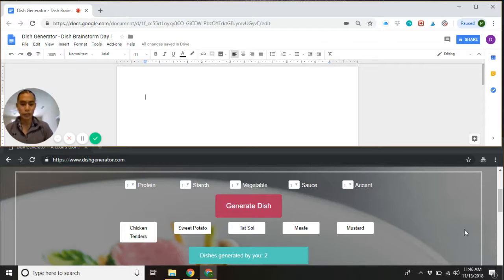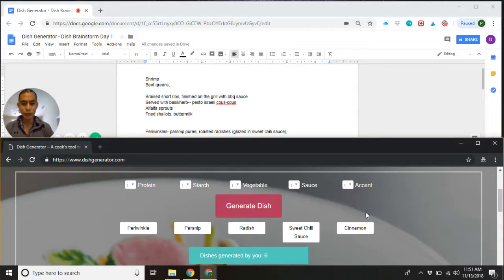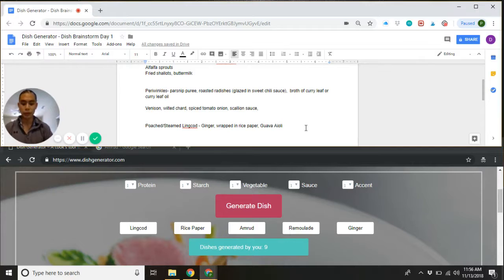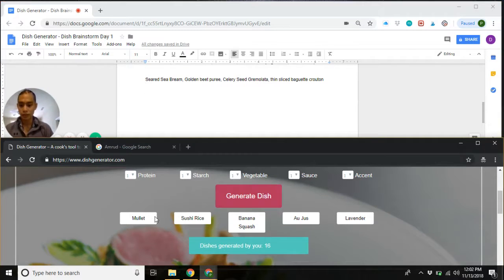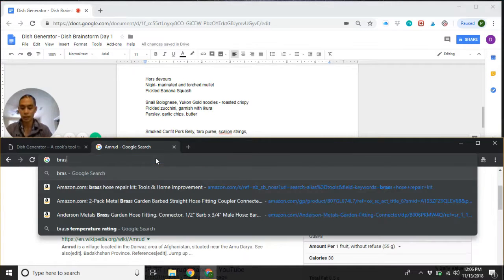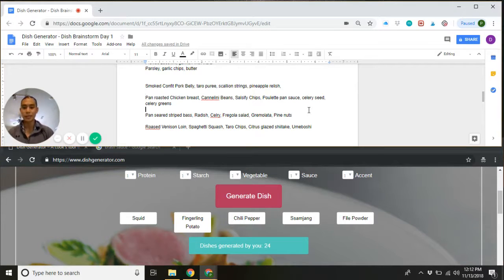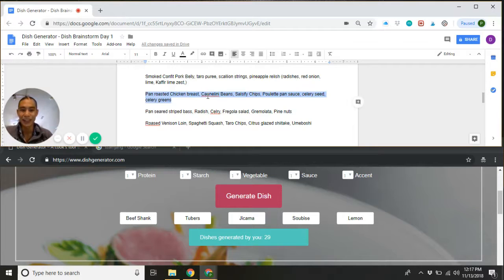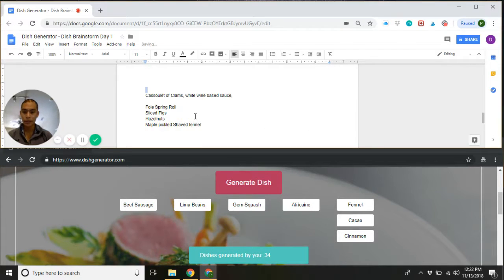(Cooking Ideas) 17 Meal Menu Ideas with Dish Generator! Interesting Food Concepts Session 1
This was my first go at using Dish Generator. Coming up with new dishes has never been so quick and easy with this new tool. Here's how to Brainstorm 17 great, unique dishes. Join and create with me using Dish Generator!

Give Dish Generator a spin!!
Please let me know what you think and if you have any components you would like to contribute to the database.

We love videos and projects like 'Foodpairing Master Class on Mediterranean flavours'. We've been inspired by their projects in helping the world become more flexible in their food and flavor pairing. We encourage everyone to try new and interesting food combinations in their cooking. Let us know your favorite unique combinations in the comments below!